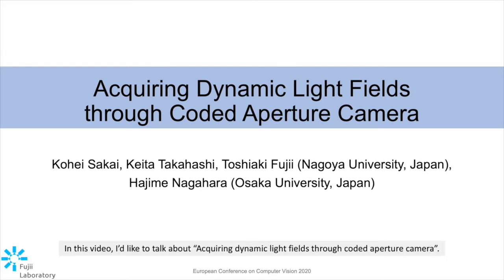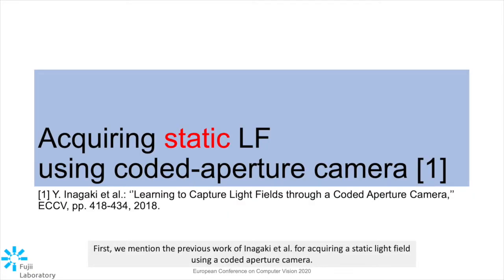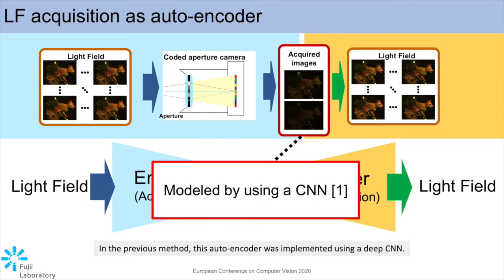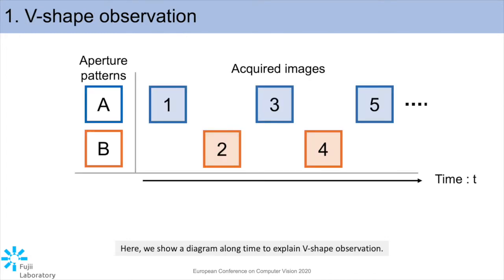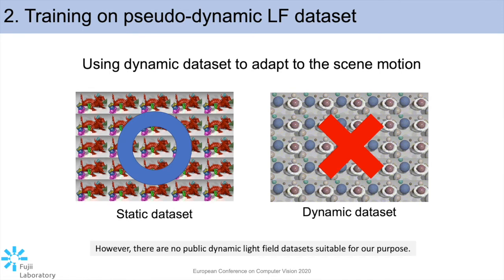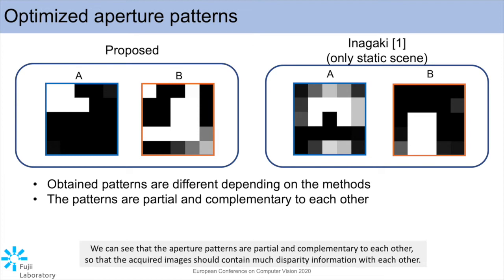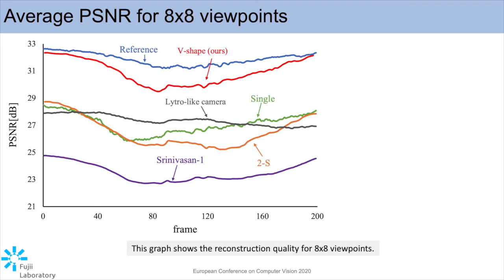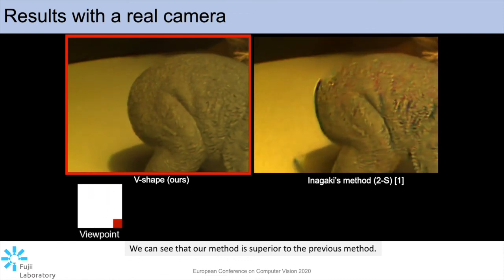Acquiring Dynamic Light Fields through Coded Aperture Camera (Summary)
Presented at ECCV 2020. for more information.